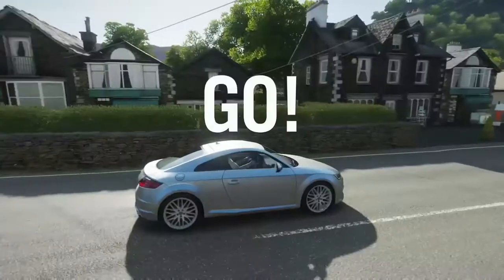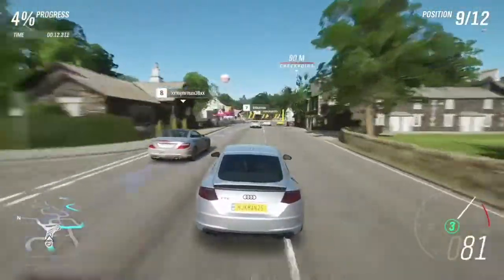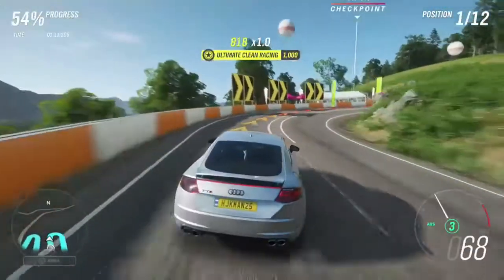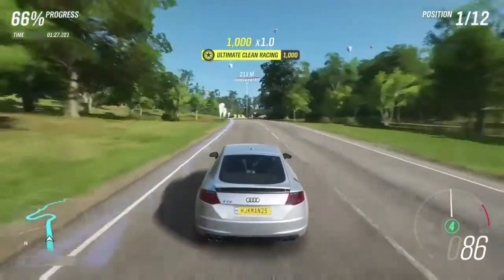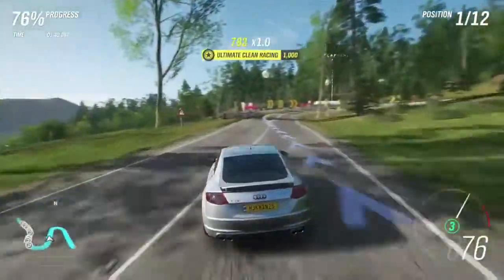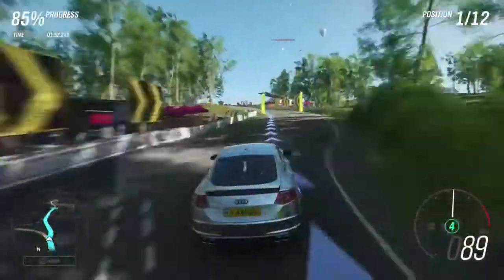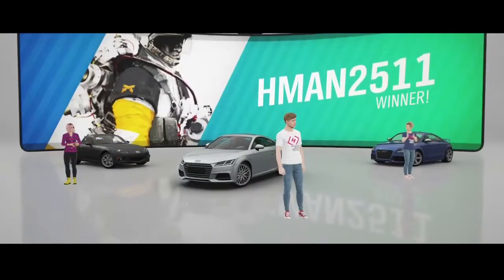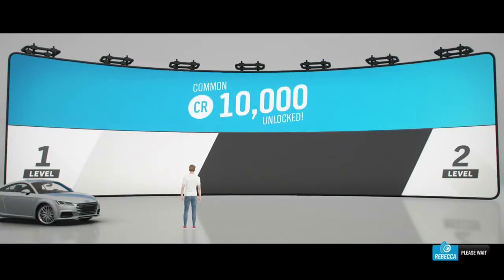Forza horizon4 ep3